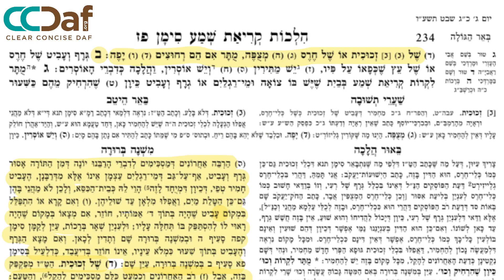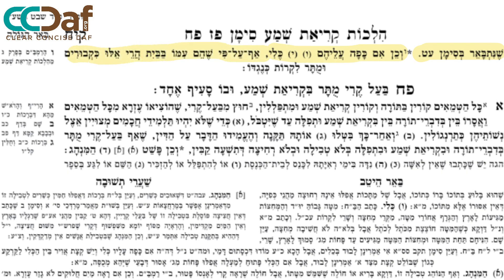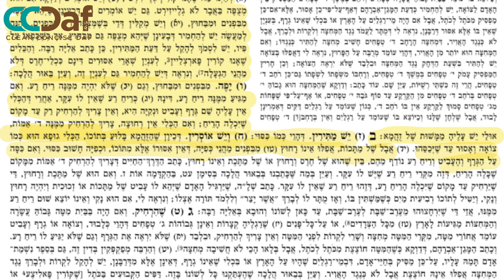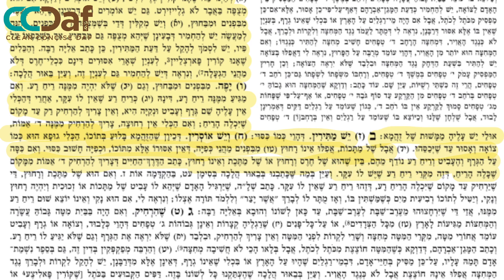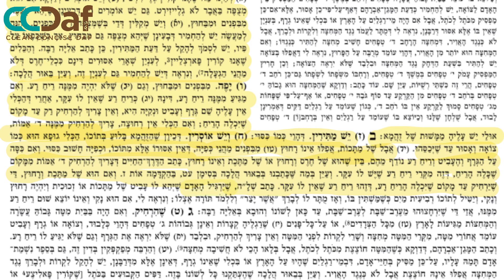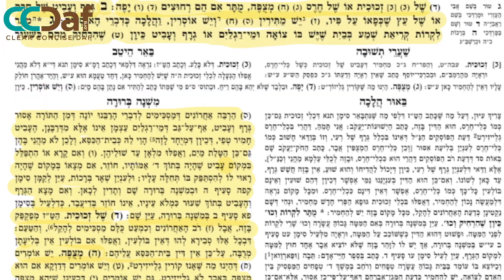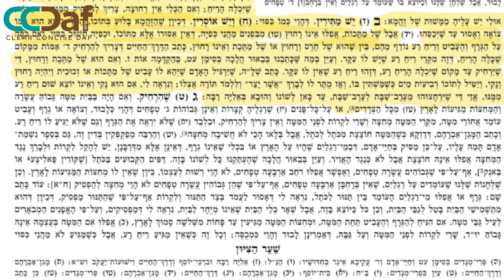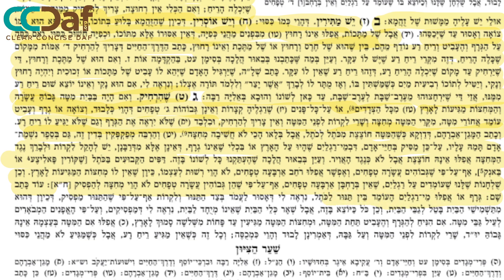Siman 87 Sif 2-3 Clear & Concise Dirshu Mishnah Berurah